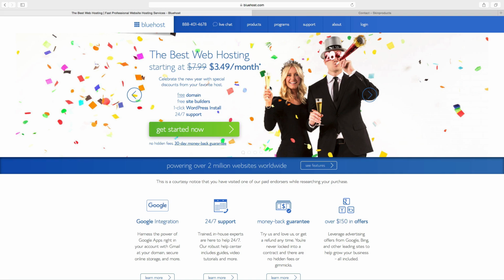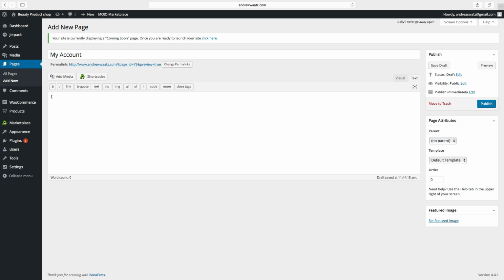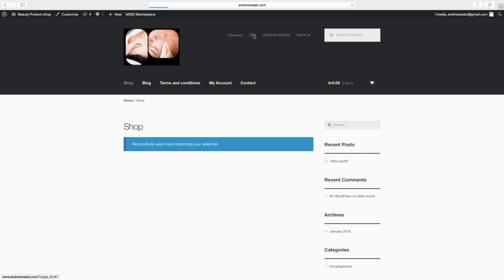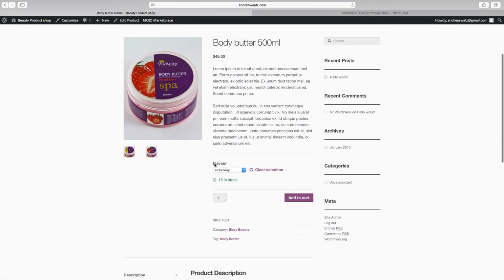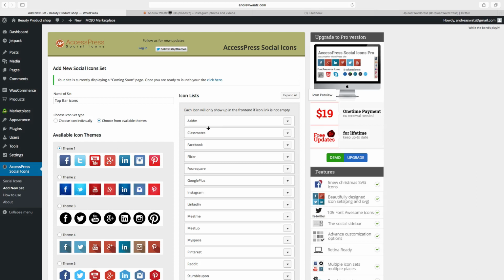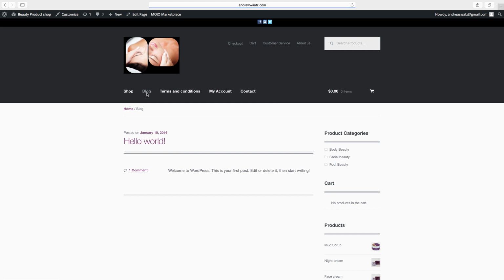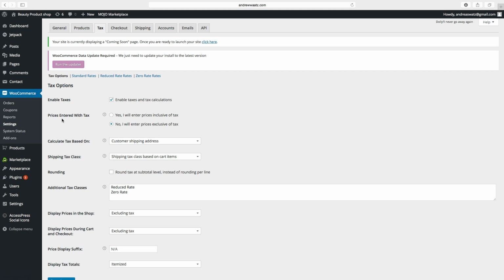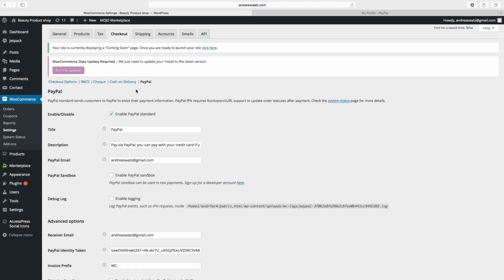WooCommerce beginners tutorial 2016 - Storefront Theme (Full version)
In this WooCommerce beginners tutorial using Storefront theme, we learn how to setup our e-commerce store from beginning to the end.

We use an E-commerce theme Storefront for this WooCommerce tutorial.

Here is where you can buy all the thing in this WordPress tutorial.